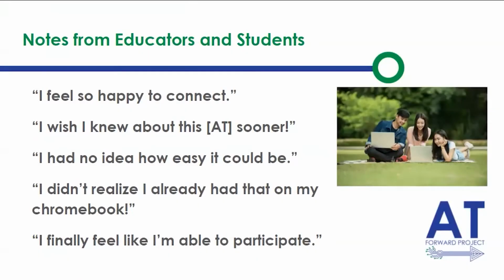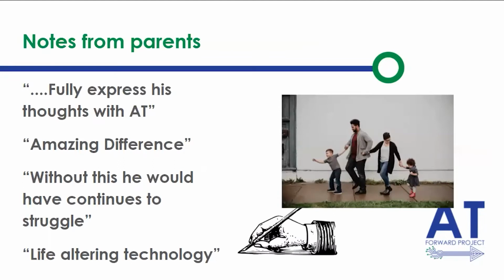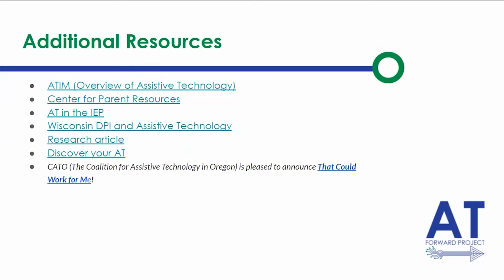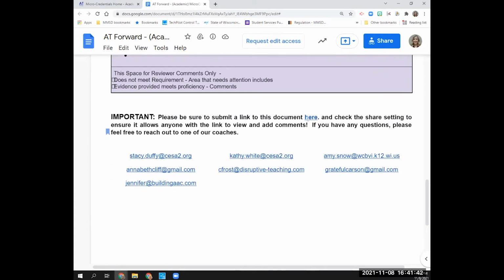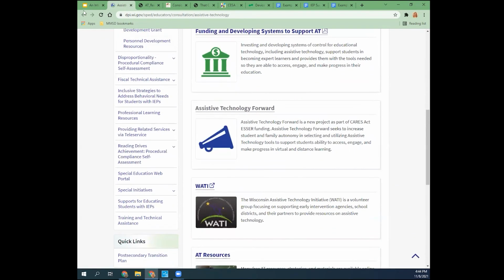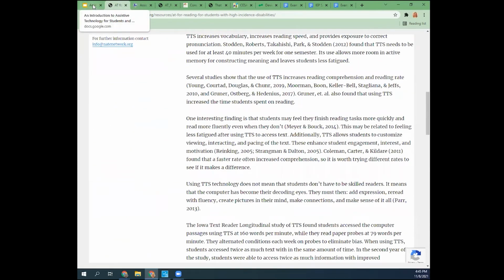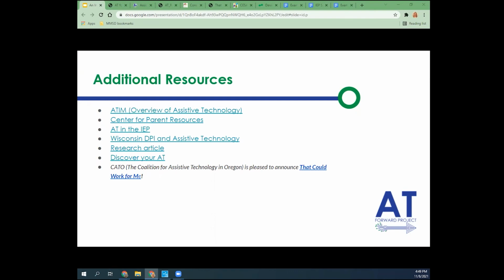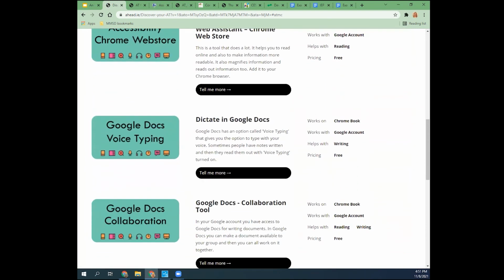AT Forward Cop 4 Part 3 Individual and Family Experiences and Helpful Resources